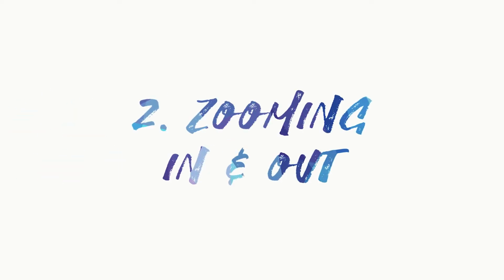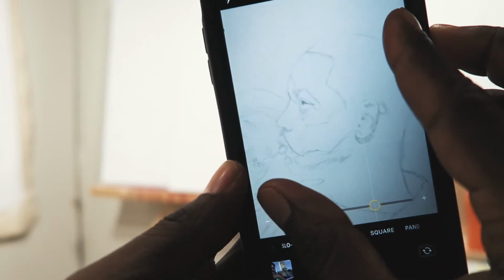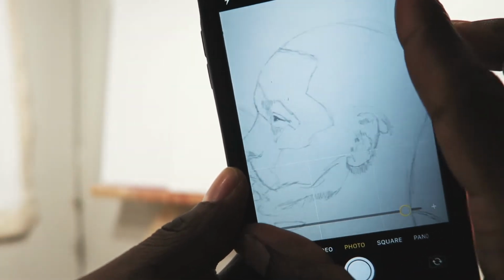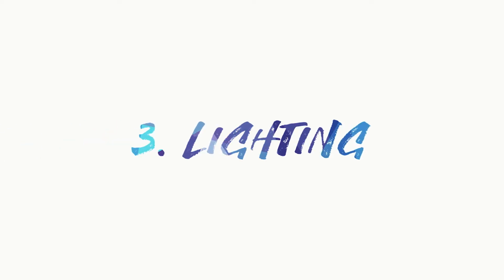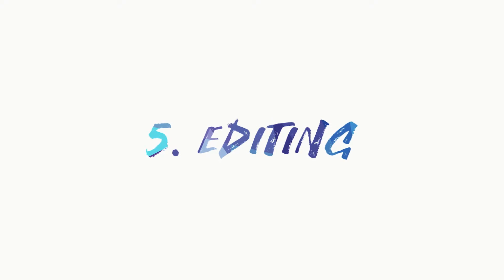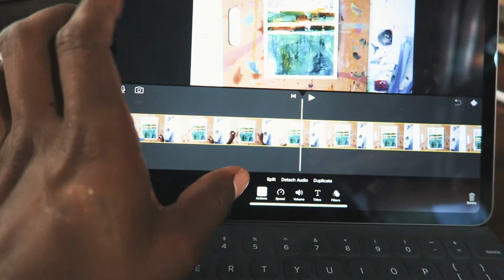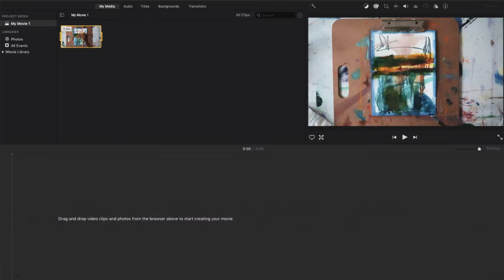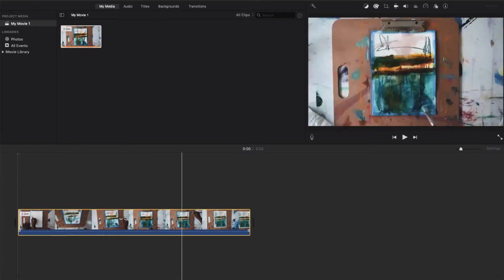Documenting Your Art with Just an iPhone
Creating content can be such a challenge but it doesn't have to be! Use the camera that you always have on you 24/7. Just document everything you're doing instead of trying to think of come up with content to create.

+ why you should document over create
+ tips for using just a mobile phone
+ why audio is the most important thing
+ how to create less shaky video

ABOUT
Hi there 👋🏾 my name is Justyn Warner. I'm a Canadian visual artist based in New Haven, CT. I’m a believer, a minimalist, a filmmaker, and an entrepreneur. My channel is about black art that matters, creative strategies to grow as an artist, and video marketing to share your art with the world.

ART GEAR
4k Camera
Video Mic
iPhone Gimbal
Overhead Rig
Everyday Slider

ART SUPPLIES
Where I buy all my art supplies…

ART SCHOOL
Become a professional artist in just one year…

ART WEBSITE
Build your free art website trial today using this offer...